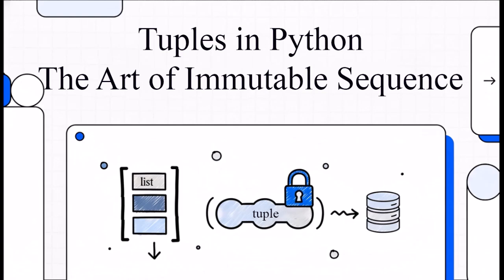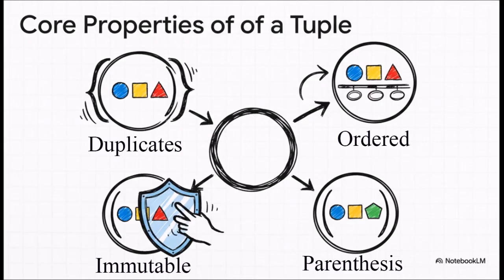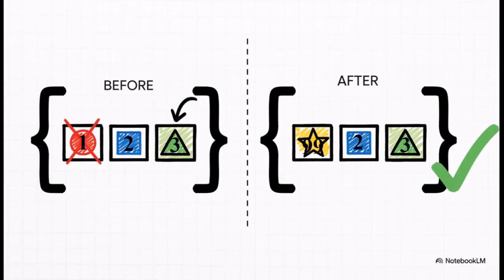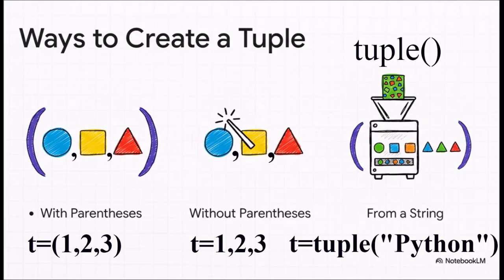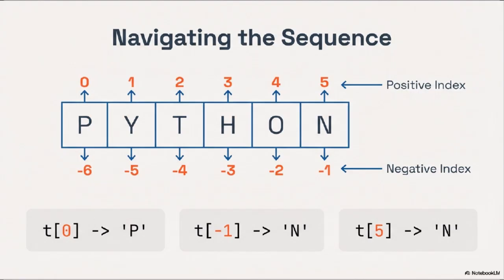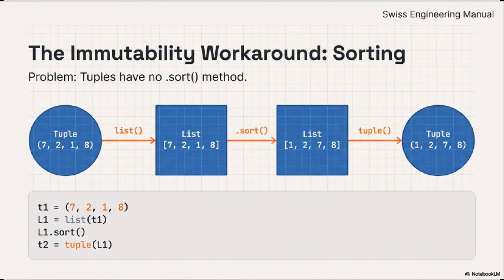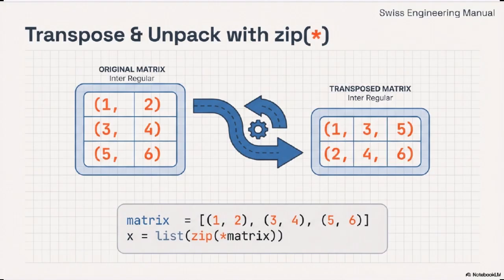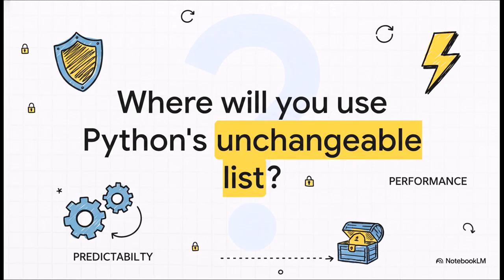Tuples in Python: The Art of Immutable Sequence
Properties of Tuples, Creation of Tuples, Indexing and Slicing of Tuples, Functions for Tuples, Sorting of a Tuple, Zip() and Zip(*) functions